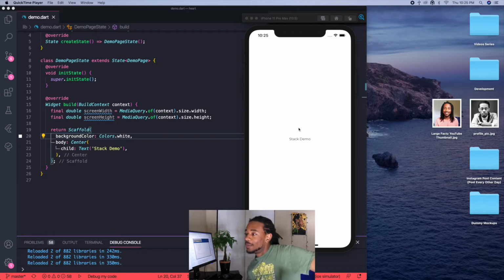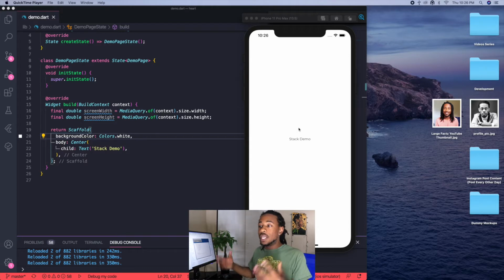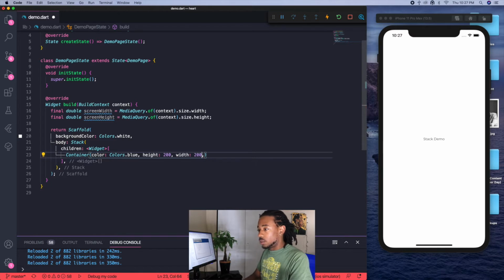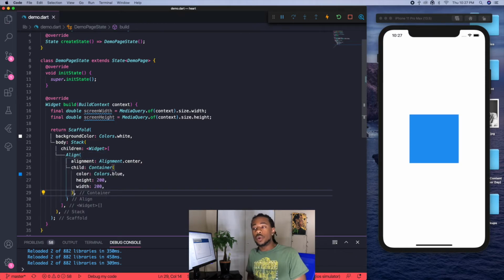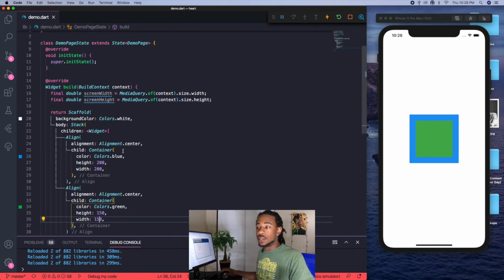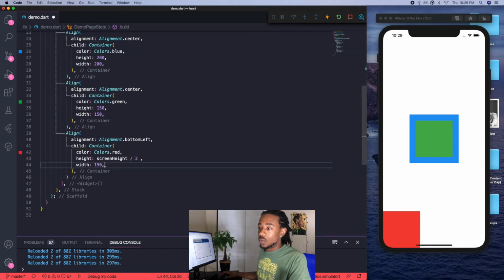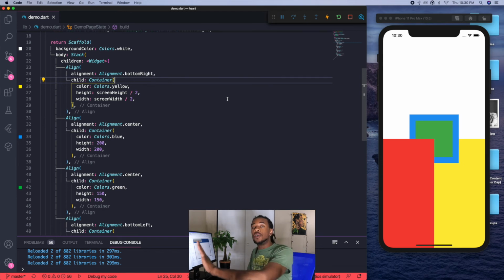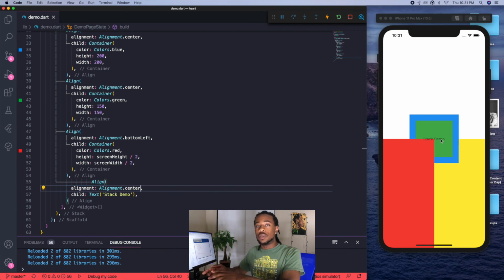How To Layer Multiple Child Widgets With The Stack Widget In Flutter - Flutter Widget Tutorial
This widget allows you to  position children widgets relative to the edges of its boundaries. The stack widget can be useful when you need to overlap widgets, such as applying text over an image.

CHAPTERS
0:00 - Intro